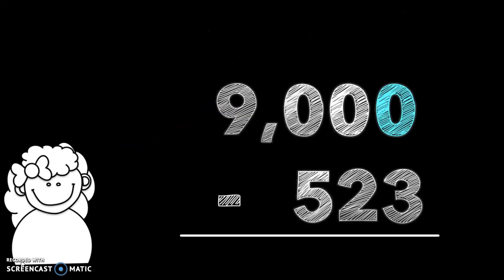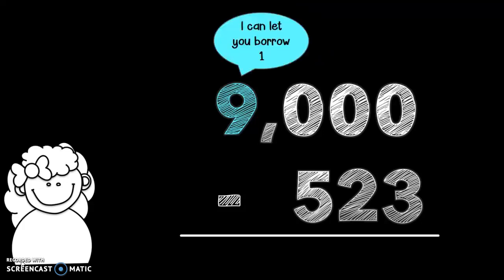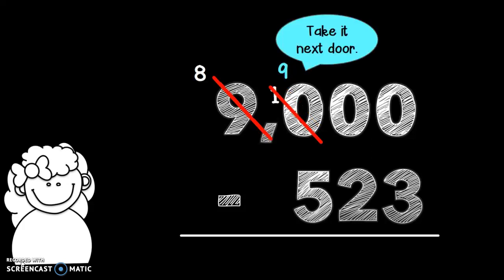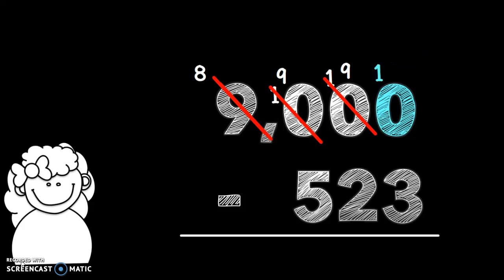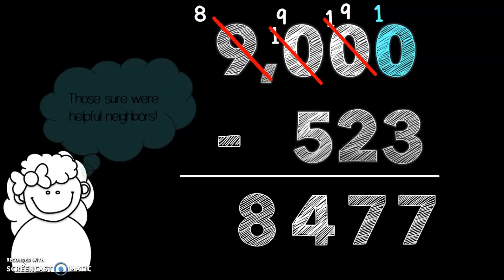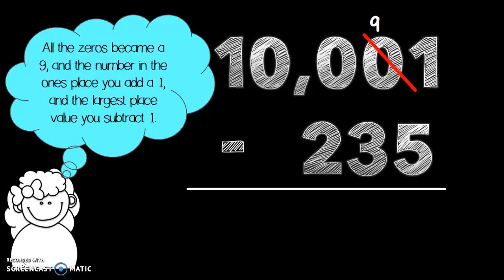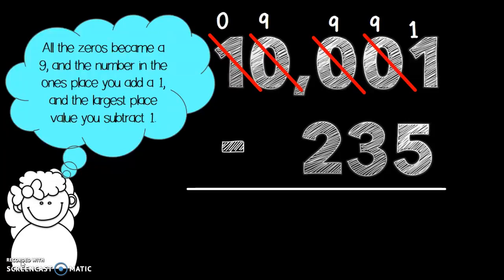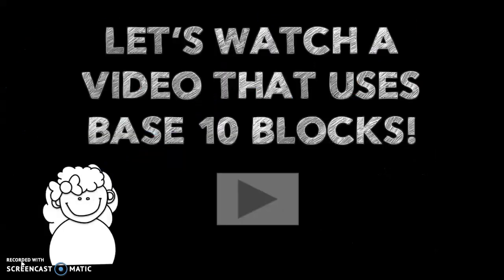Subtracting zeros with base 10 blocks